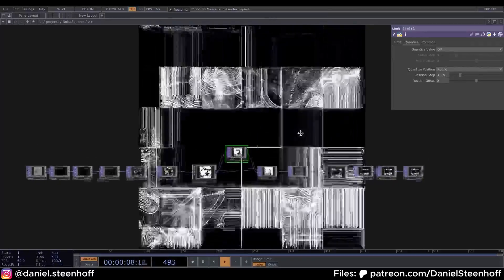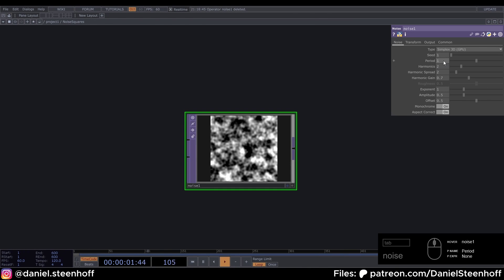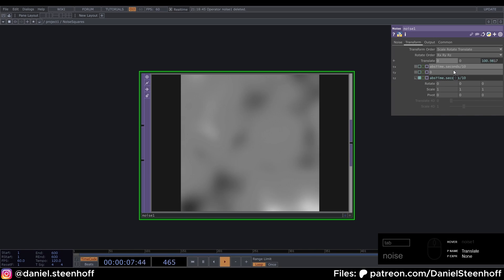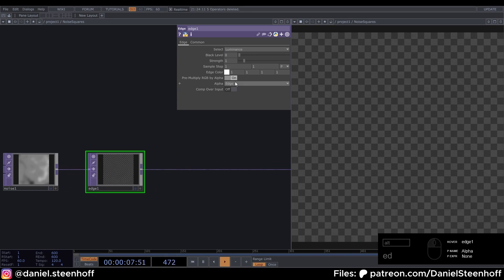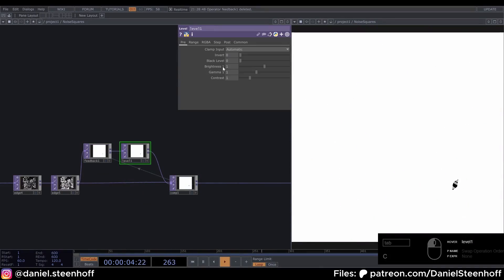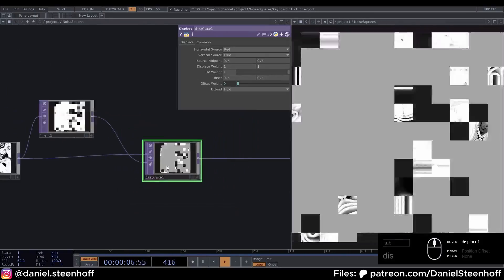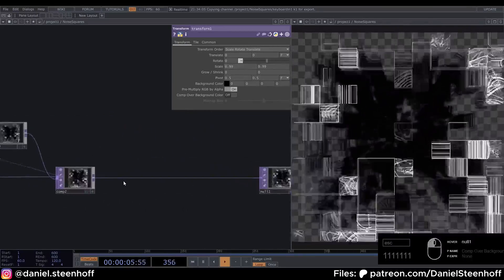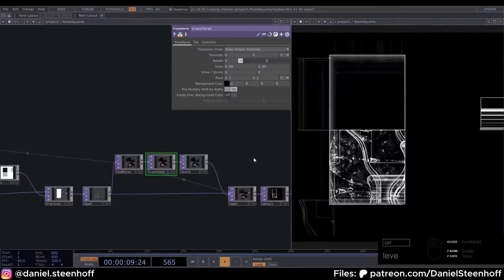Realtime White Visuals - TouchDesigner Tutorial (Beginner Friendly!)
Today we're exploring a really simple network using the edge TOP, a feedbackloop and we're going to create a pixelated effect using the Limit TOP. Hope you enjoy!